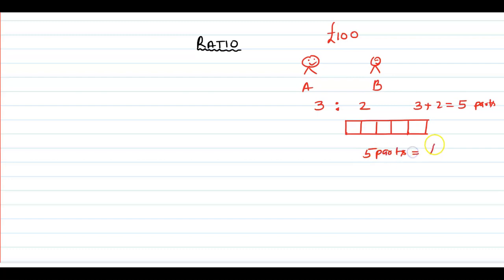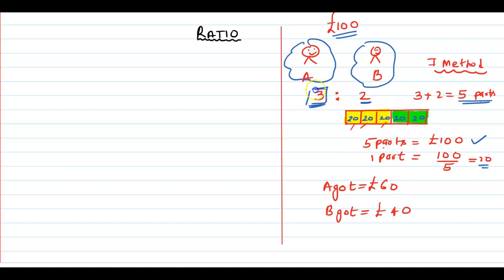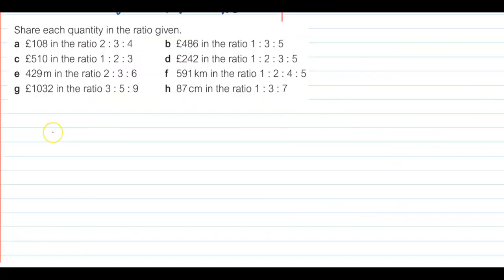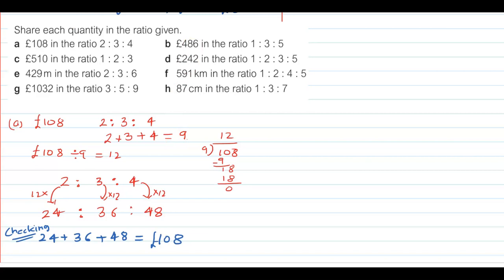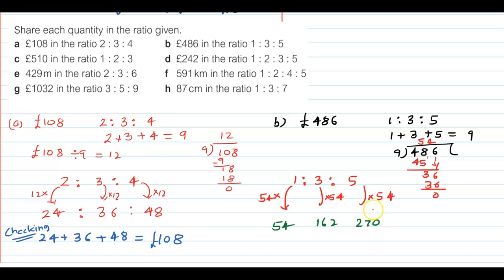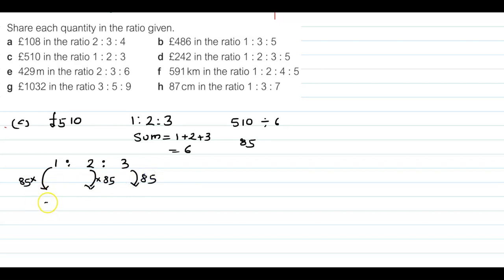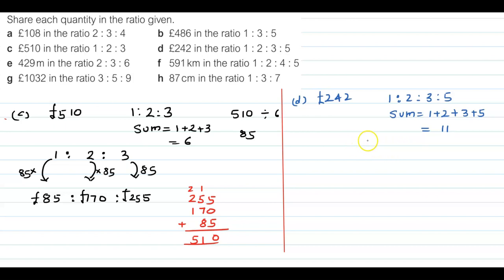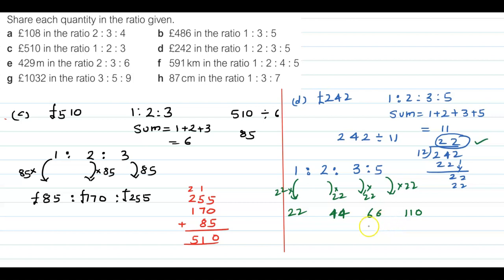RATIO- KEY STAGE 3 , 4